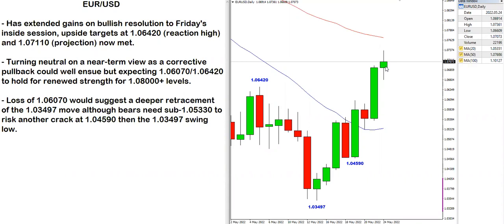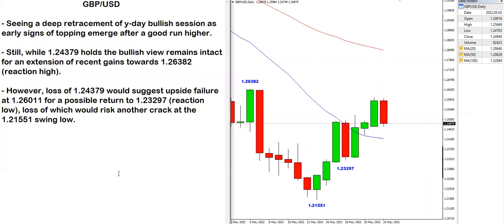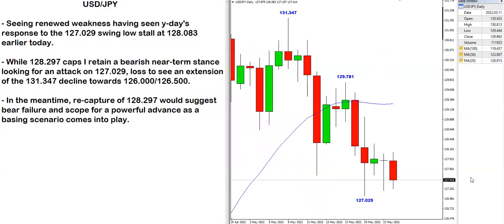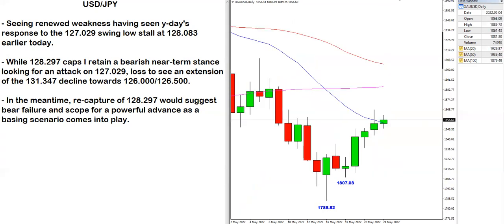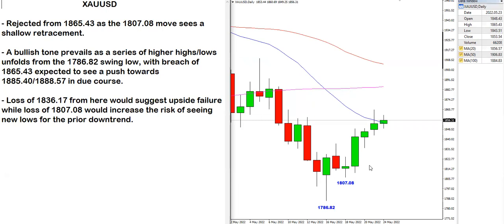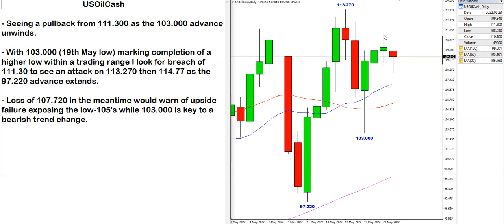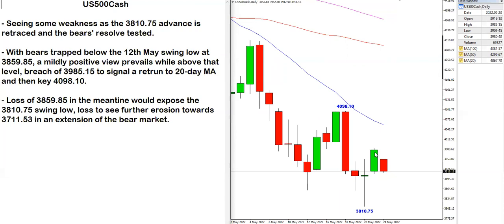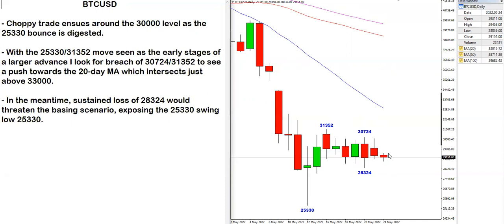24.05.2022 FRIENDs TRENDs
Short-term technical analysis of some of the major markets with directional bias, price targets and trend change levels.